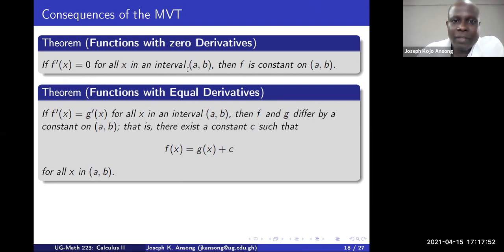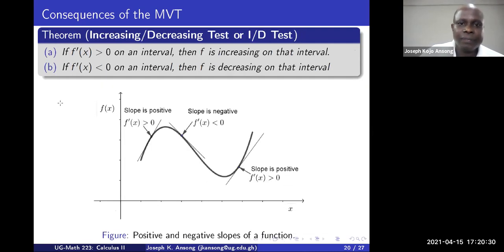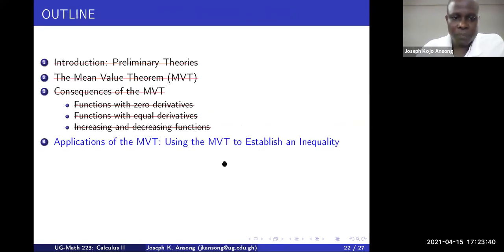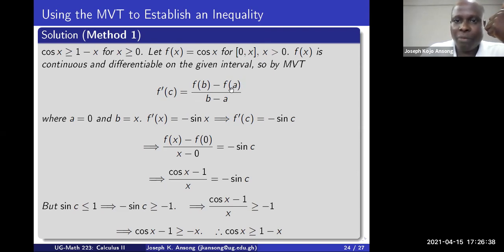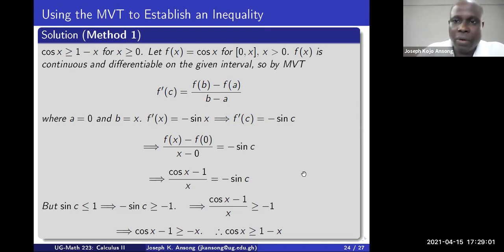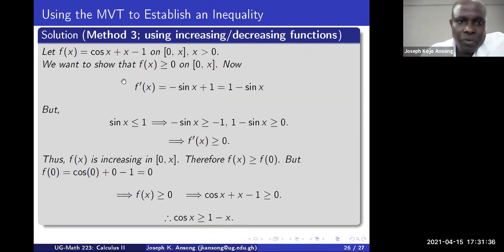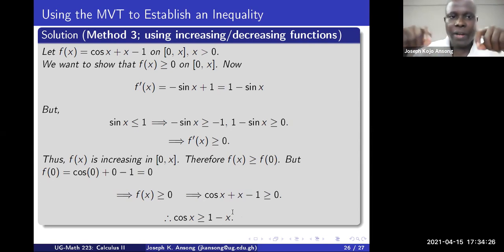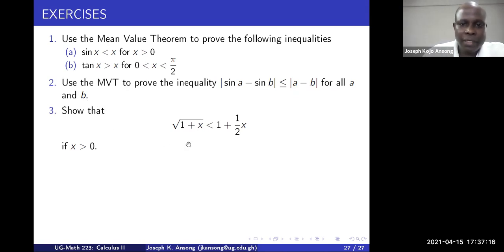Math233: The Mean Value Theorem (MVT): A Summary - Part2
This video is a continuation of the lecture on the Mean Value Theorem, it's consequences, and applications.